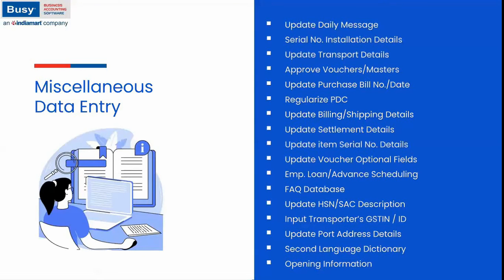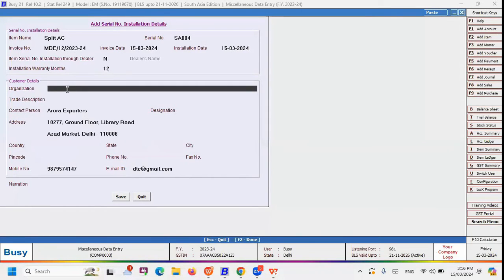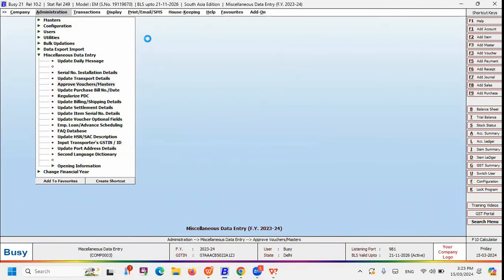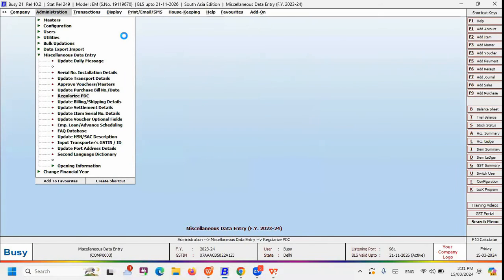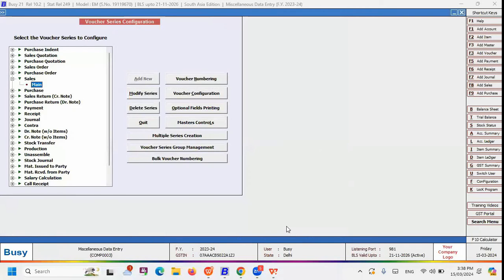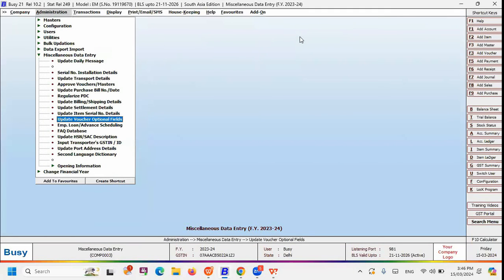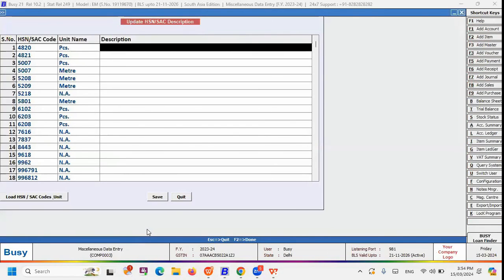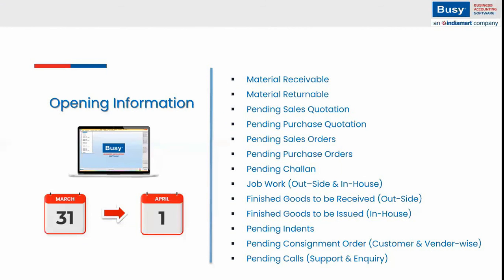Streamline Data Updates with BUSY Miscellaneous Utilities (English)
Miscellaneous Data Entry in BUSY Software is a dynamic tool for recording non-routine transactions. Its versatility adapts to diverse business needs, providing a user-friendly interface with specific sub-categories. This feature is invaluable for businesses with unique transactions, ensuring accurate and organized recording of essential information. It plays a crucial role in maintaining comprehensive financial records in BUSY software.

Various menus available under Miscellaneous Data Entry in BUSY are:
1. Update Daily Message
2. Serial No. Installation Details
3. Update Transport Details
4. Approve Vouchers / Masters
5. Regularize PDC, etc.